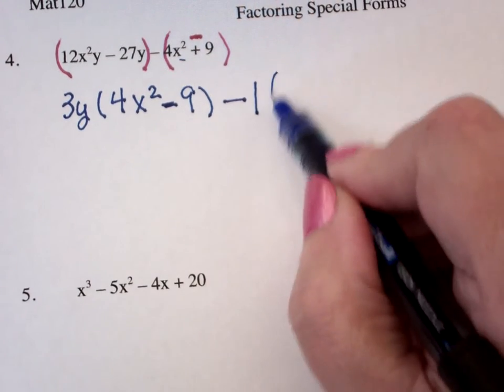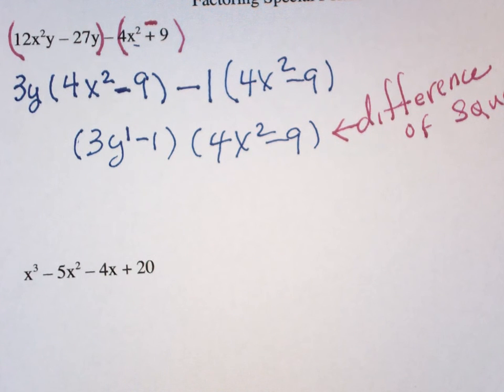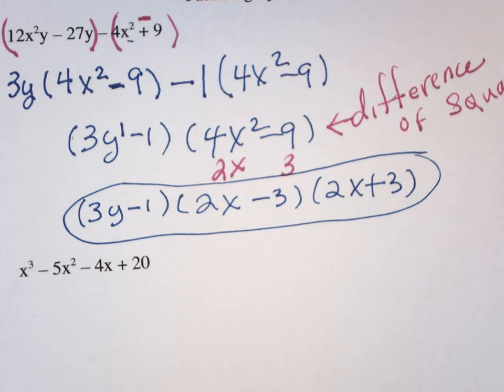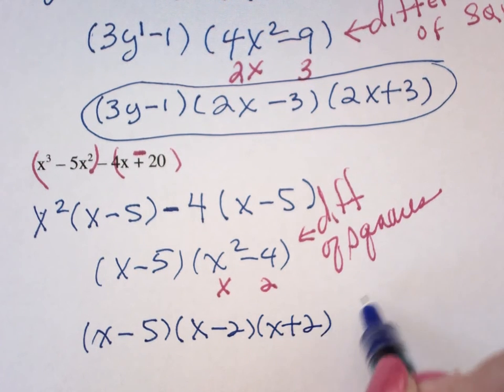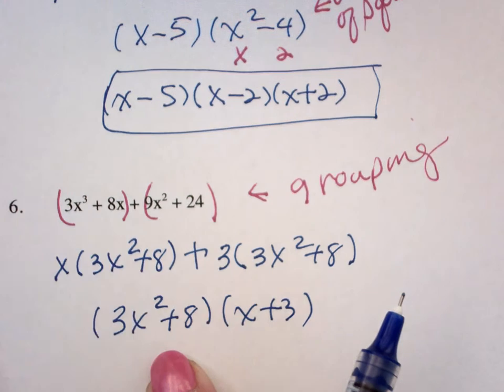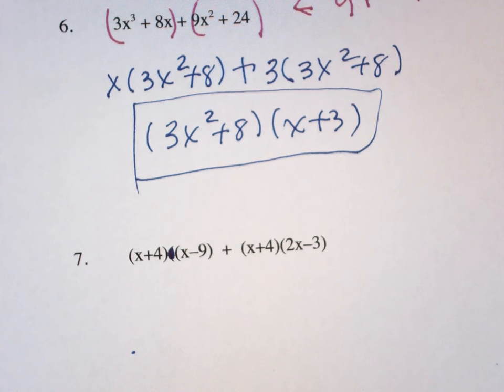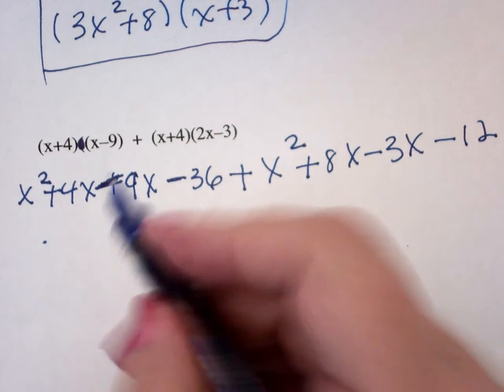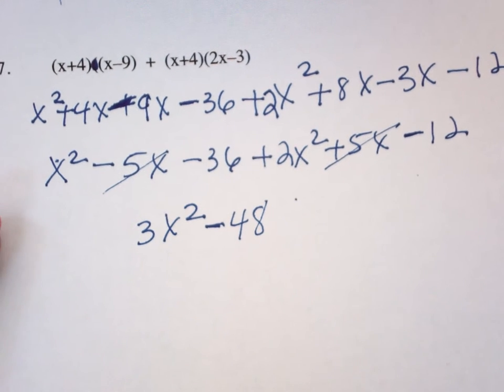120 6 7 page 21